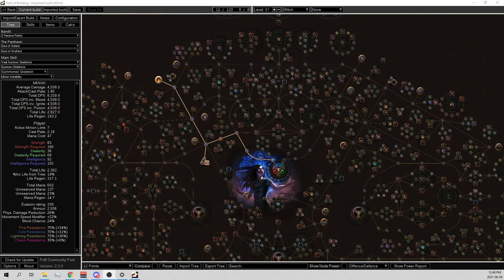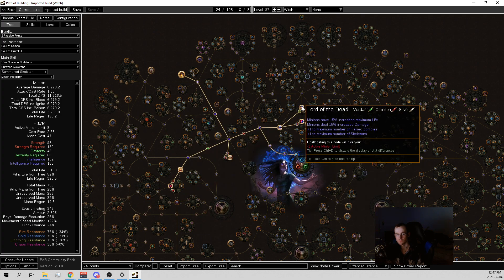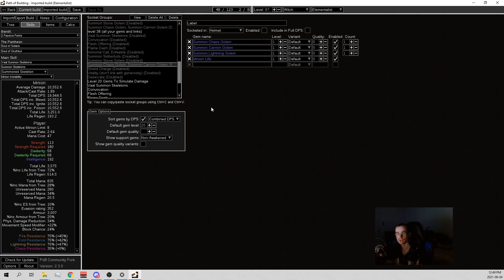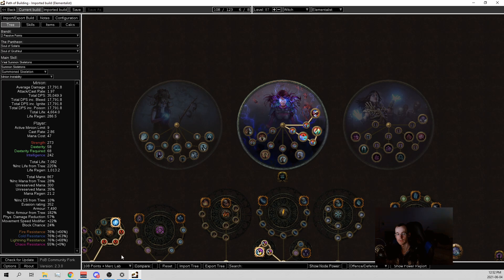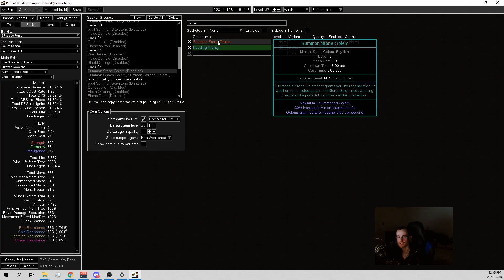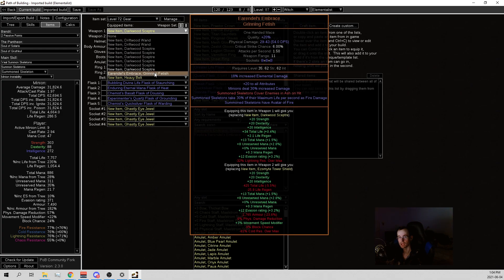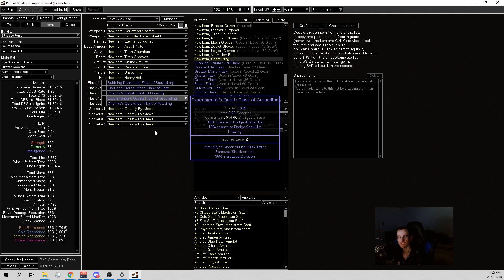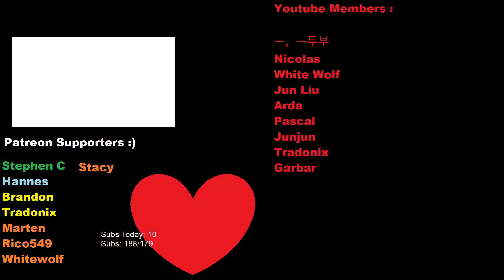[Path of Exile] Class Gauntlet Event Elementalist Popcorn Skeletons Minion Instability - 814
It's my birthday. I turned 27 today :D. I got a pepperoni & bacon bits pizza with dairy-free cheese (lactose intolerant) and I'm going to be streaming softcore trade (i just got a HH last night)

Bandits: Kill All

Pantheons: Solaris (crit immune) and gruthkul (phys dmg reduction). [You can use lunaris for chain immunity if you have it unlocked, I use shakari for al hezmin conqueror and abberath for burning ground (afking blight or delve) or yugul against cold bosses]

SSFHC AG Video(but he has a redeemer chestplate on with "nearby enemies are blinded" and a hunter dagger with chance to intimidate)

Spectres: 2 Carnage chieftains from old fields act 2 or ashen fields act 7, and 1 host chieftain from act 7 ashen fields. first 2 carnage, then for the third spectre a host chieftain and if u get a 4th spectre from getting the gem to level 25, use a 2nd host chieftain.

Gem Links:
Wand: 1/0 Desecrate, 20/20 Divergent Bone Offering, 20/20 Anomolous Summon Holy Relic
Helmet: 21/0 Raise Zombie, 21/20 Anomolous Raise Spectre, 1/0 Life tap, 20/20 Divergent Feeding Frenzy
Shield: 1/0 Anomolous Cast when damage taken, 3/20 Anomolous Immortal Call, 5/20 Enfeeble
Boot: 20/20 Shield Charge, 20/20 Fortify, 20/0 Summon Skitterbots, 20/0 Unbound Ailments
Gloves: 20/20 Divergent Dread Banner, 20/20 Generosity, 4/0 Enhance, 20/20 Flame Dash
Ring 1: 20/20 Divergent Summon Skeletons
Ring 2: 20/20 Pride
Body Armour: 20/20 Carrion Golem, 20/20 Divergent Brutality, 20/20 Anomolous Impale, 3/20 Awakened Minion Damage, 20/20 Divergent Melee Physical Damage, 20/20 Multistrike

New PC Specs:
VIDEO: GeForce:registered: RTX 2060 SUPER:tm: 8GB GDDR6 (Turing) [VR Ready] [-150] (Single Card)
POWERSUPPLY: 800 Watts - Standard 80 Plus Gold Certified Power Supply
MOTHERBOARD: GIGABYTE X570 UD ATX GbE LAN, 3 PCIe x16, 2 PCIe x1, 6 SATA3, 1 M.2 SATA/PCIe
MEMORY: 16GB (8GBx2) DDR4/3000MHz Dual Channel Memory (ADATA XPG Z1)
HDD: 240GB WD Green SSD + Seagate 2TB SATA III Hard Drive Combo [-35] (Combo Drive)
MasterLiquid Lite 120mm ARGB CPU Liquid Cooler with Dual Chamber Pump & Copper Cold Plate
AMD Ryzen 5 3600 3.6GHz [4.2GHz Turbo] 6 Cores/ 12 Threads 35MB Cache 65W Processor [-340]
Cooler Master MasterBox MB500 RGB Mid-Tower Gaming Case with Tempered glass & Side-Panel